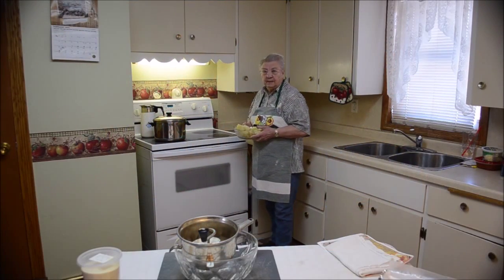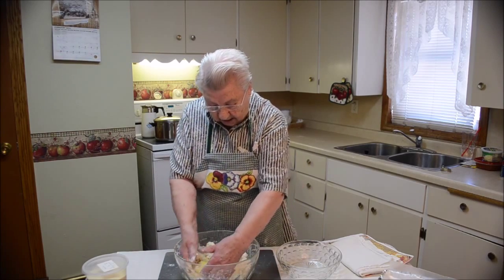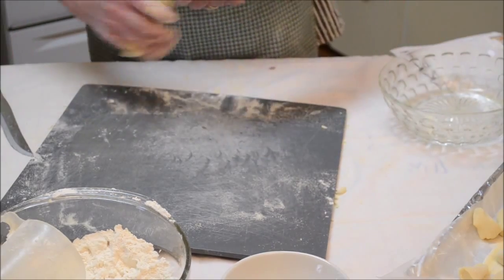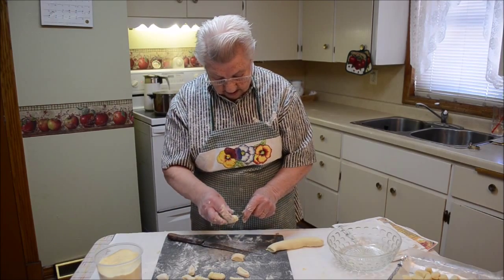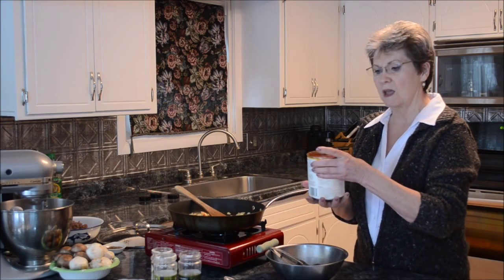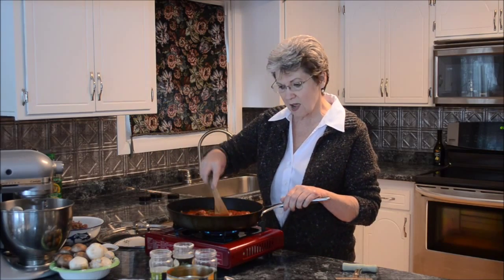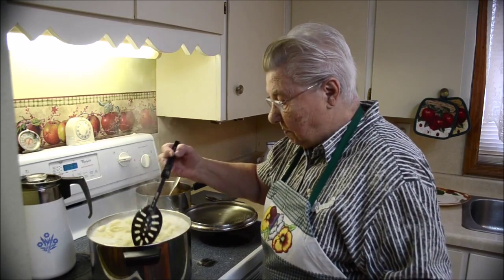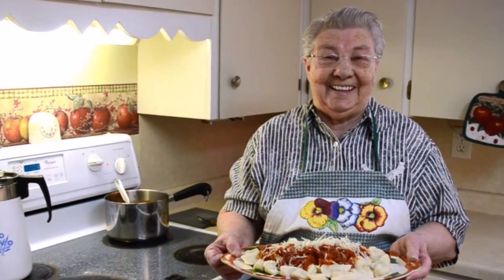Grandma Sylvia Show Episode 4: Potato Gnocchi with Bolognese Sauce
Grandma Sylvia Wilkins demonstrates step-by-step how she makes her rustic potato gnocchi. Daughter Nadia Giordana uses Sylvia's recipe and makes the bolognese sauce. Daughter Beverly Volk is the taste tester, and even Chuck Kasun gets into the act as this episode becomes a family affair.